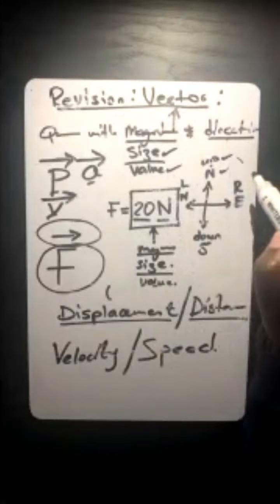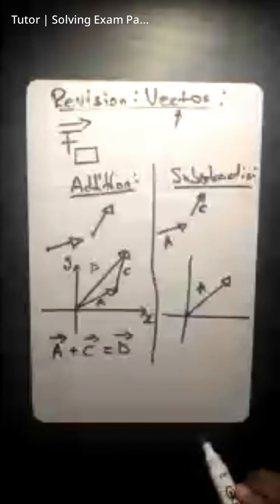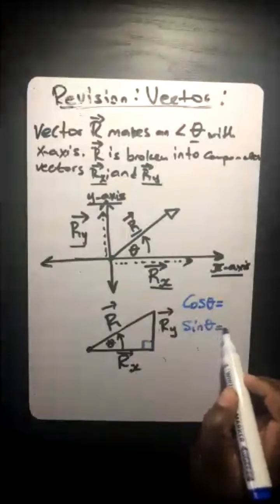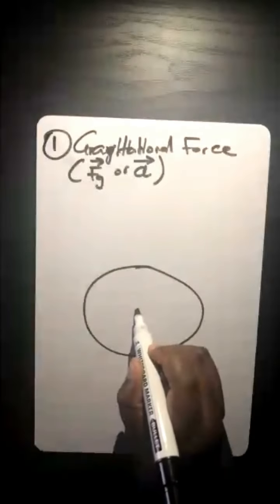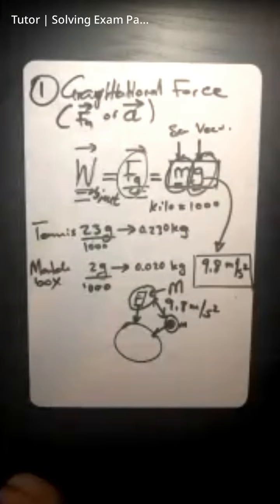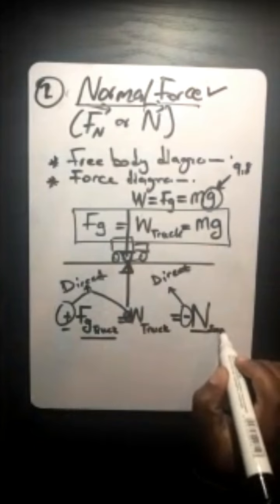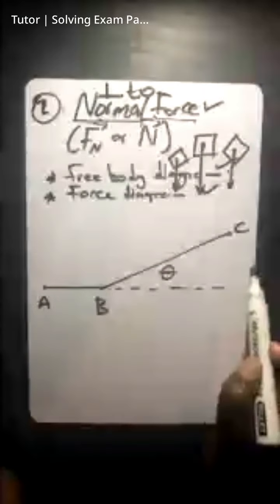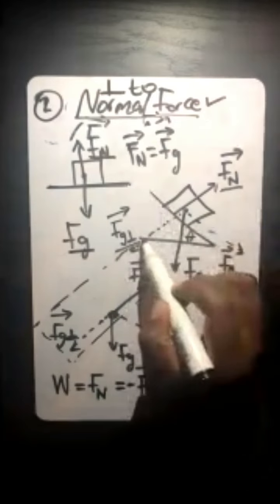Catch 🆙 Part 2️⃣ | Mechanics | Grd 11 & 12 learners must watch | Best lesson of 2022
How to solve high school Physics past exam papers. Watch a brilliant tutor, mentor, private teacher, university graduate, student with multiple distinctions solving high school past exam papers for major subjects including: